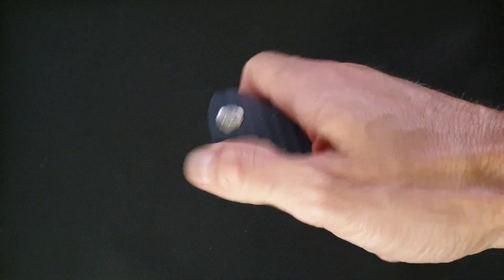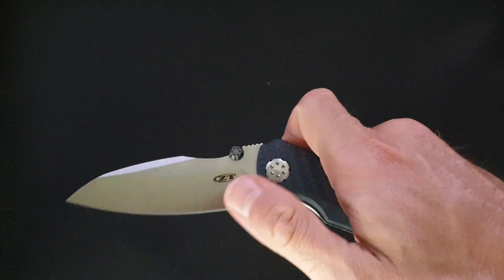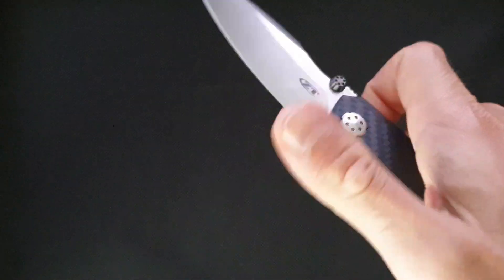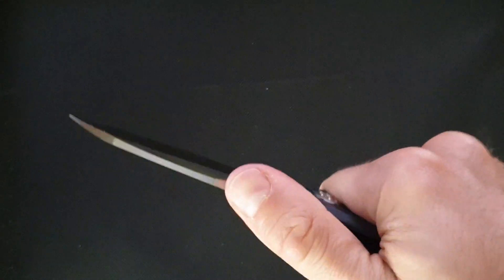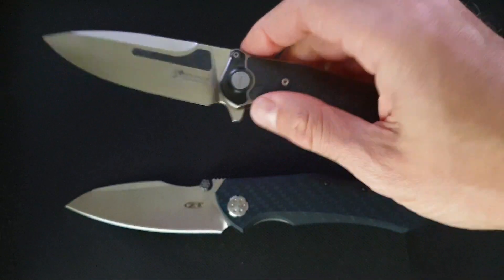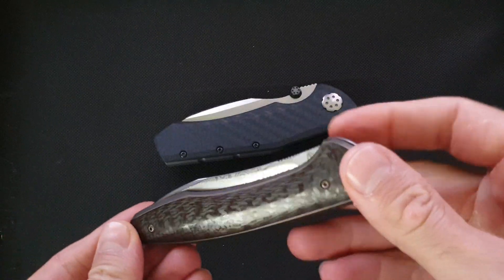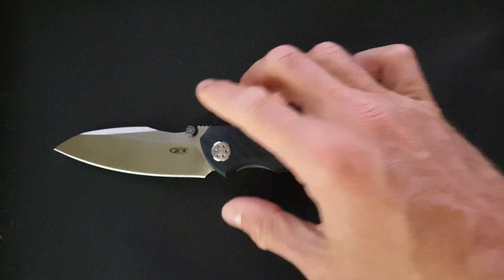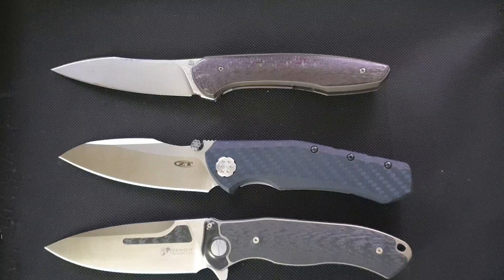Zero Tolerance 0850 - blue carbon fiber